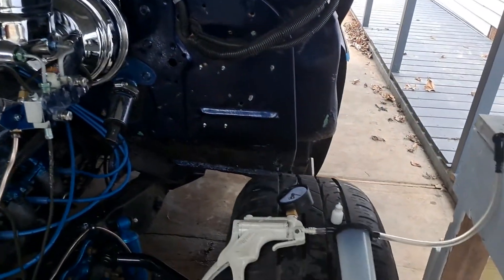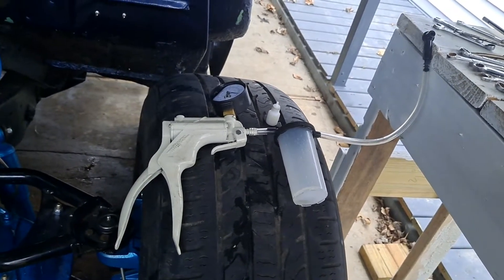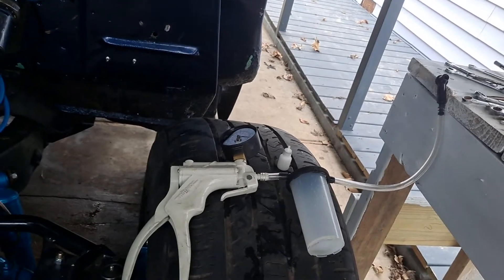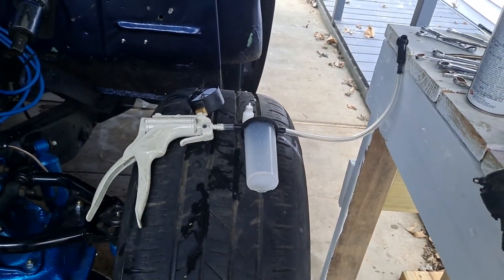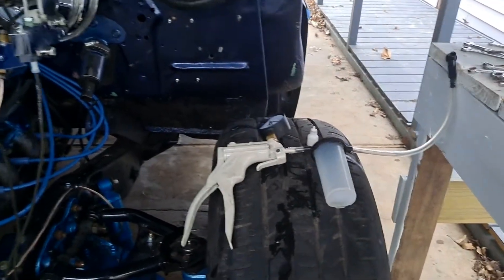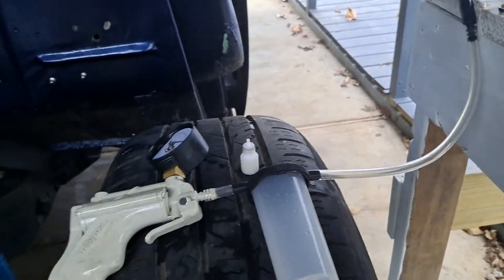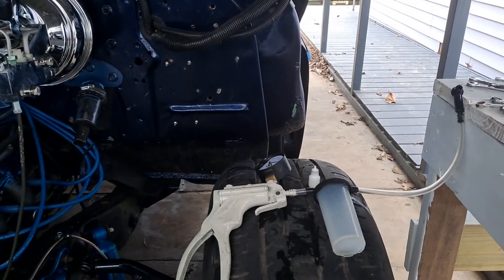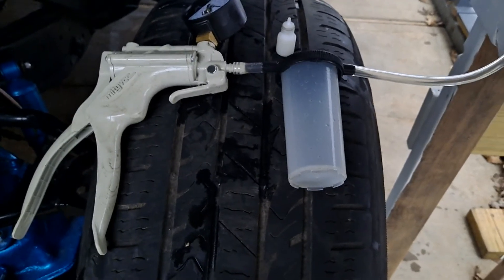A QUICK BREAK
just a quick update for Saturday